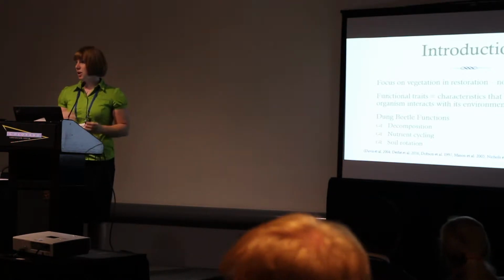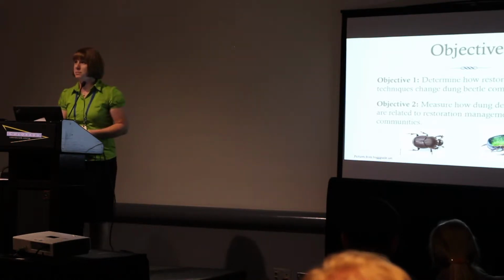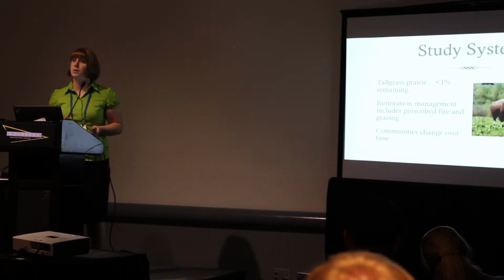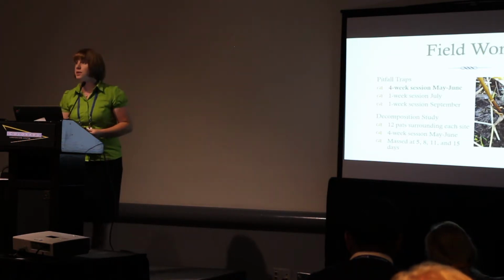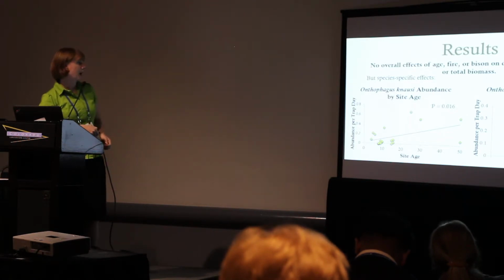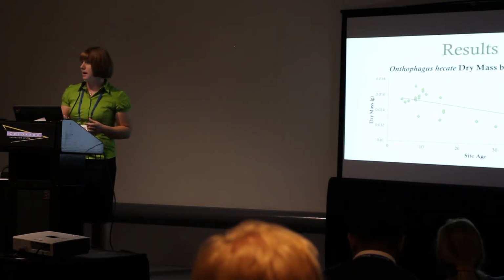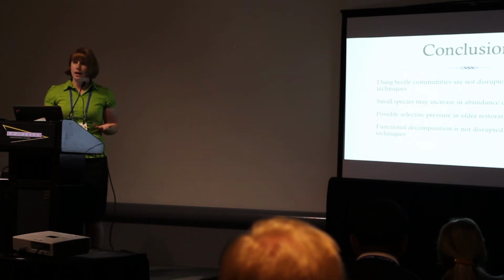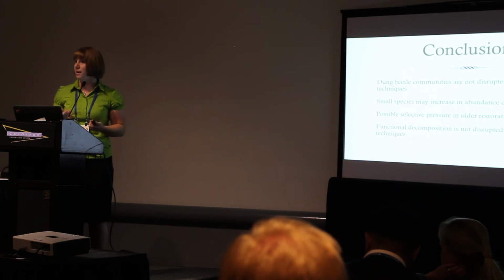Sheryl Speaks: Entomological Society 2017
Sheryl presents a larger set of data for her Master's research on dung beetles in the Coleoptera student session at the Entomological Society's annual meeting in Denver. How do restoration management techniques affect insect communities? That's what Sheryl is trying to figure out!